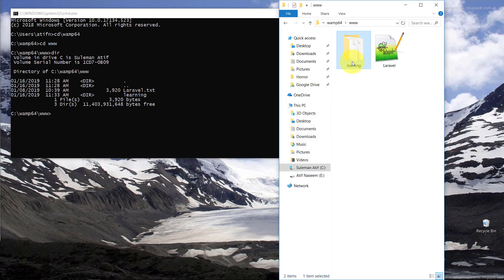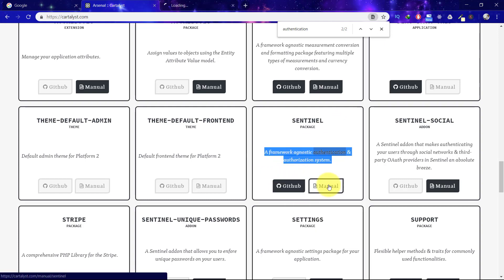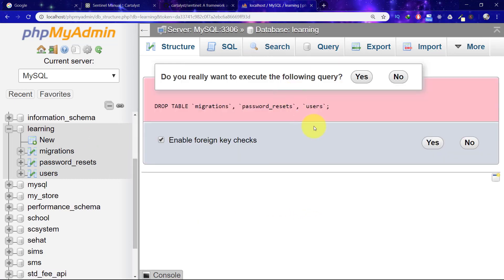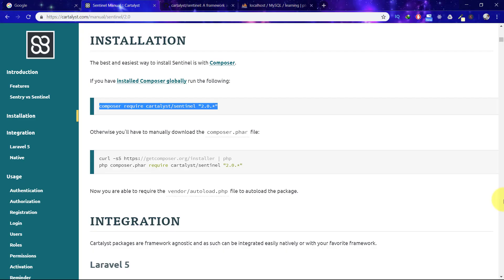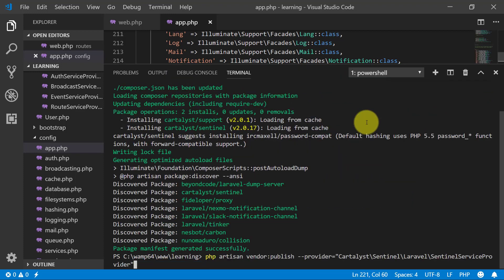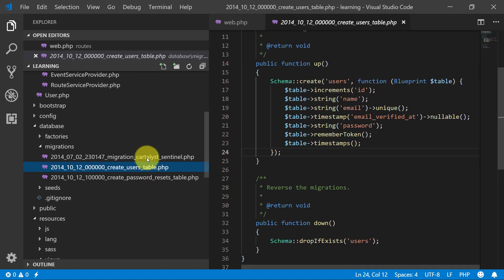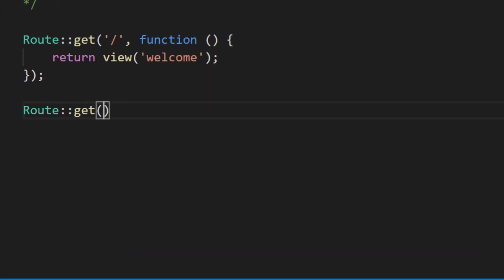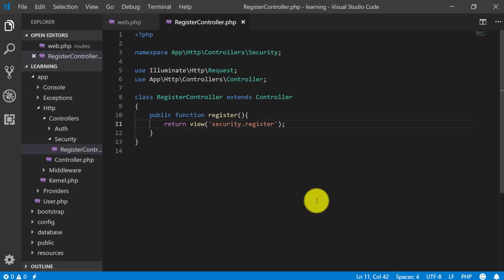Laravel Advanced Authentication - Become a Master in Laravel - 18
Get ready to implement advance authentication system in Laravel. This has roles, permissions, hashing algorithms, security features and a lot of good stuff. In just few minutes equip your Laravel application with advanced authentication.

Remember!